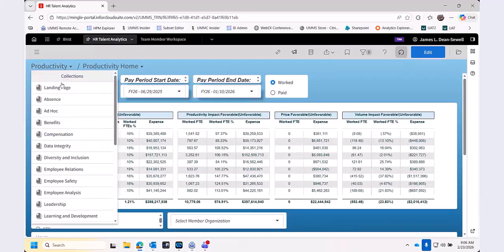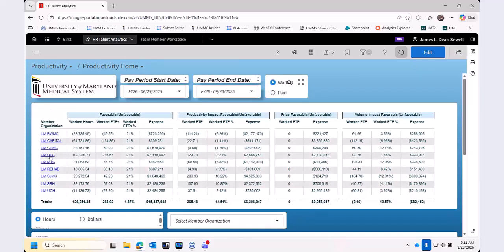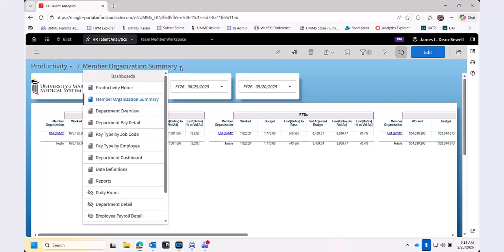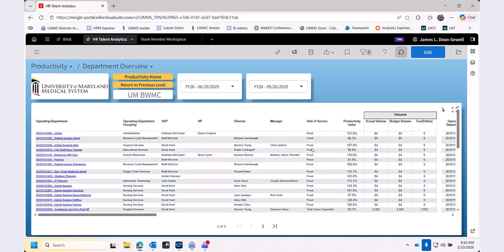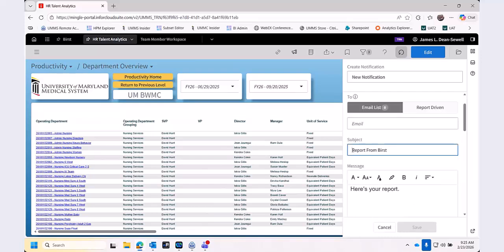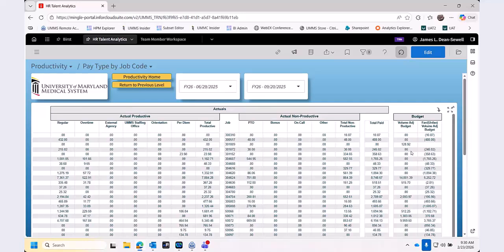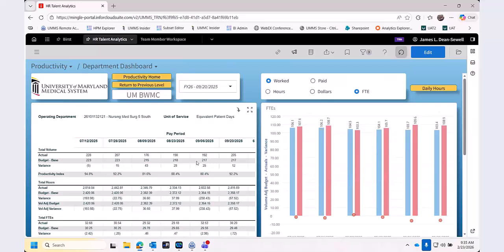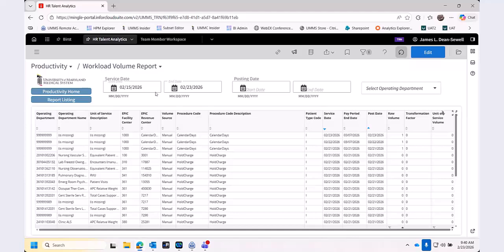Productivity & Analytics for Infor WFM WebEx Class Training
In this recorded session, we walk through Productivity & Analytics in Infor Workforce Management (WFM)—the successor to Kronos Analytics. This training is designed to help leaders, managers, finance teams, and decision support staff understand how to navigate the new tool and use productivity data effectively.
You’ll learn how multiple data sources—including payroll, volume, and budget information—come together to provide a comprehensive view of workforce productivity across departments and organizations.